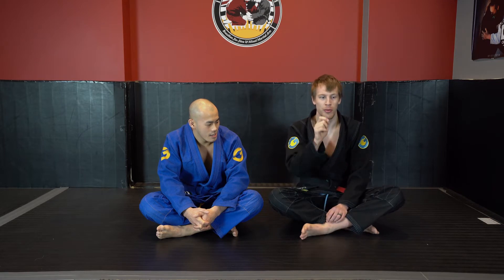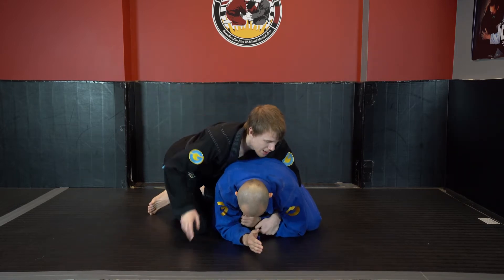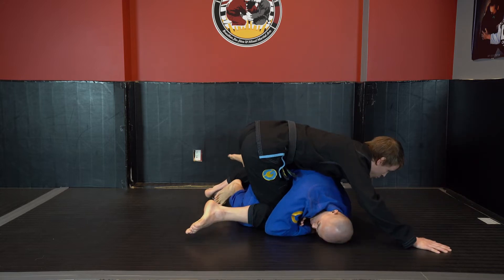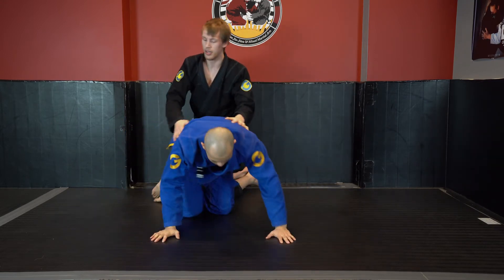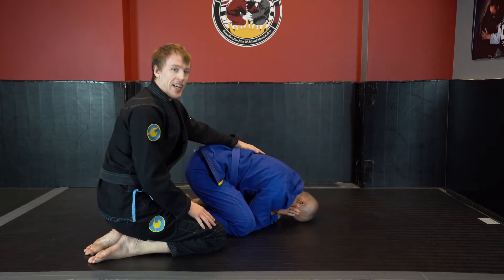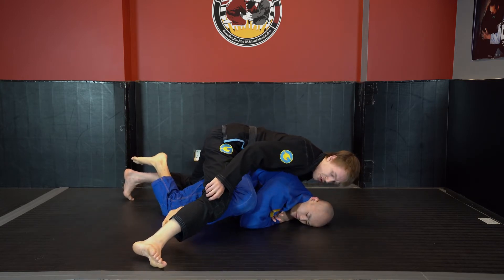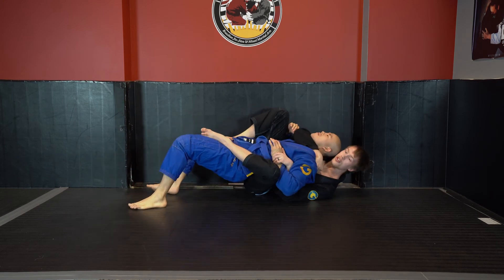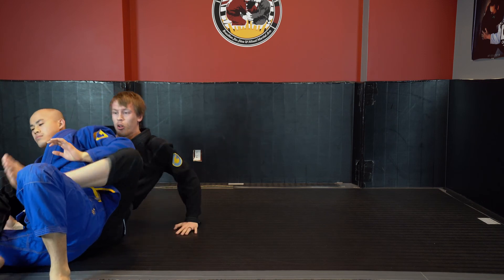Cross Body Barrel Roll - Gold BJJ Advanced Turtle Attacks Instructional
This is the 3rd video of my Gold BJJ instructional on "Advanced Turtle Attacks."  I have completed 5 instructionals for Gold BJJ on Back Control Basics, Advanced Back Attacks, Taking The Back, Attacking The Turtle: Fundamentals, and now Advanced Turtle Attacks.   With the 5 instructionals you will have a strong understanding on how to take your opponent's back from many different positions, how to control, and how to finish.  If you do not understand how "Cross Body Control" works with back control please watch "Advanced Back Attacks" on Gold BJJ.